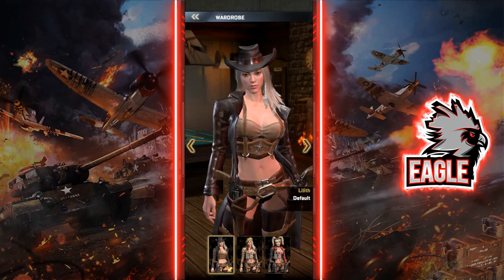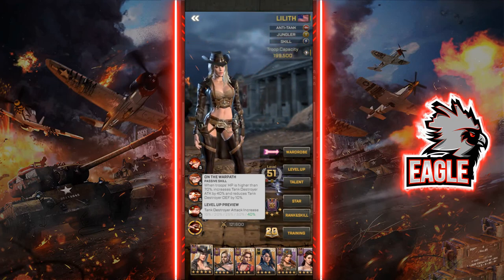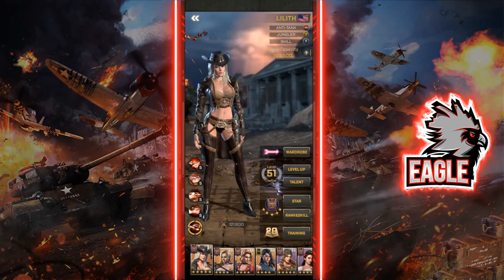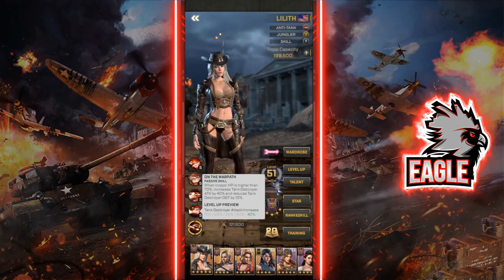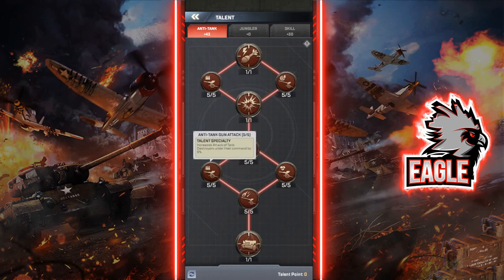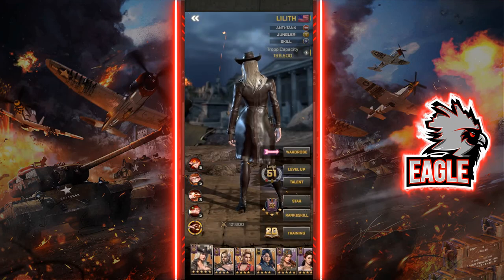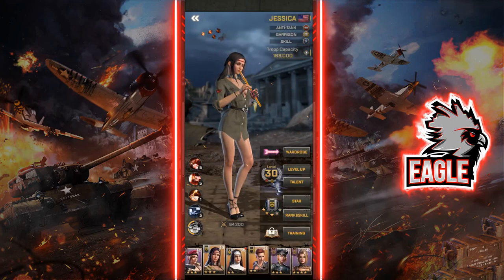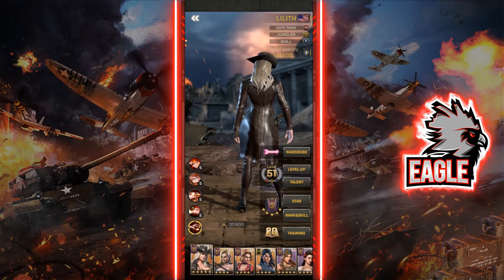Lilith Complete Officer Guide - Kiss of War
In this video, we will provide you guys with a complete guide for officer Lilith in Kiss of War. This video will include in-depth information to her skills, talents, ways to obtain her badges and her best pairings.

If you like these types of videos, where we give you valuable tips and guides to excel in your development and smash your enemies, make sure to subscribe to the channel and smash that like button for more content of Kiss of War. Also make sure to ring those bells to get notified when I upload new videos. 🔔
Your support means a lot to me and helps the channel grow. 👍😊

🐱‍🏍Eagle's Discord: Eagle#0279